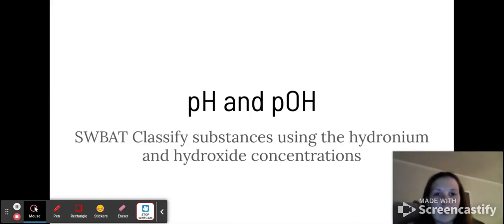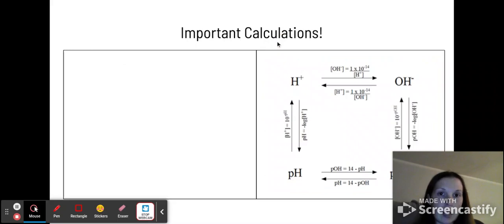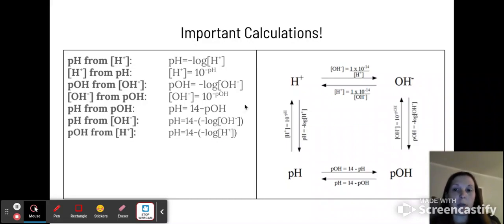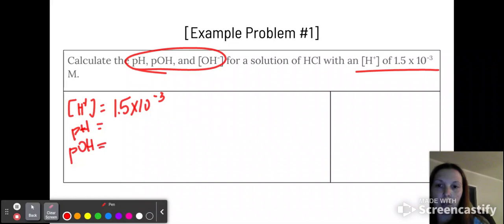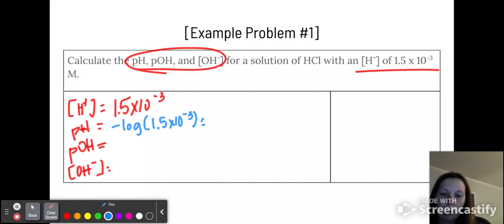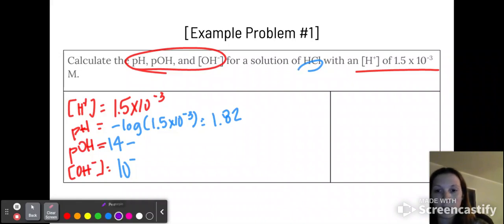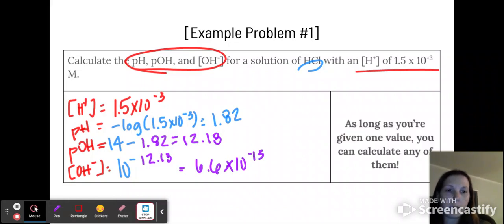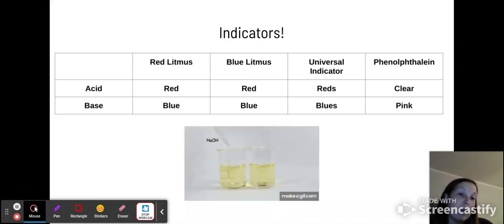11.6: pH & pOH! - Chem